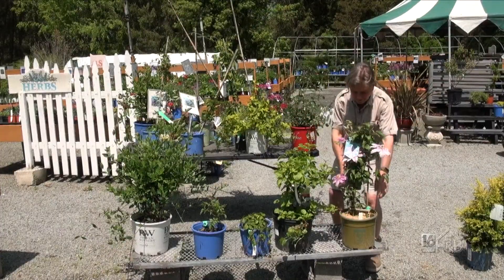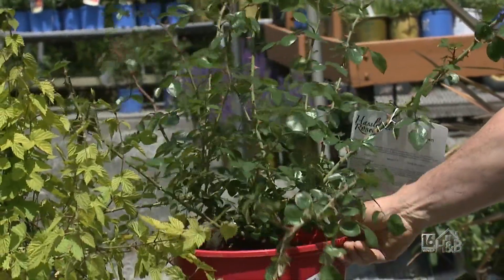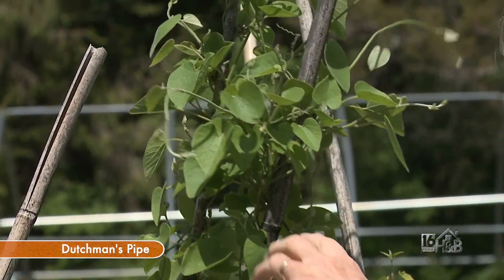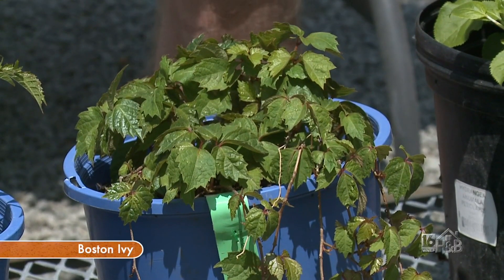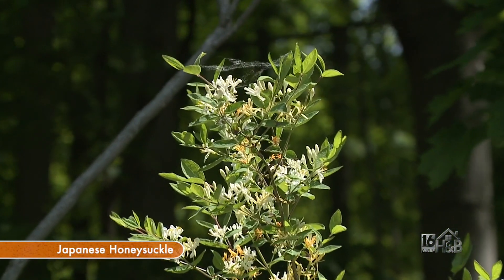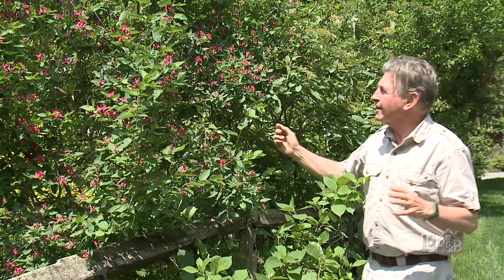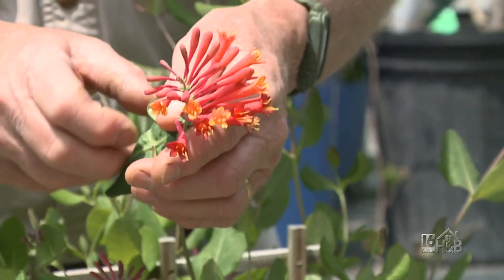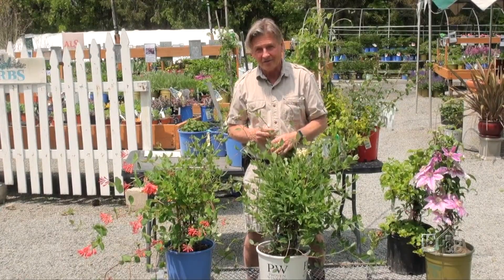Paul Epsom on Climbers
Choosing and Planting Climbers